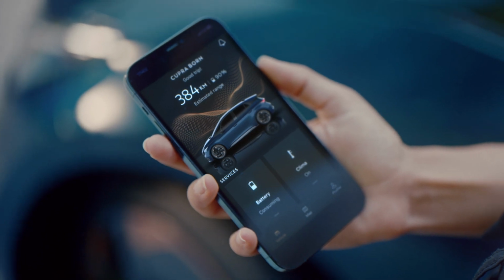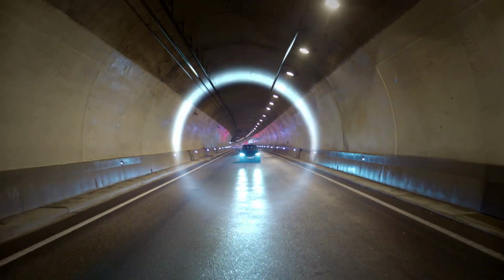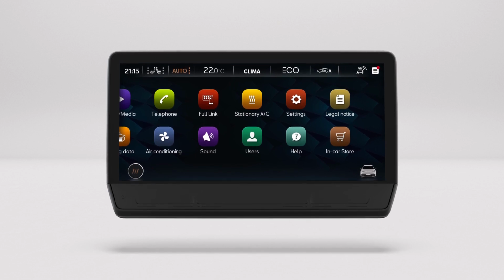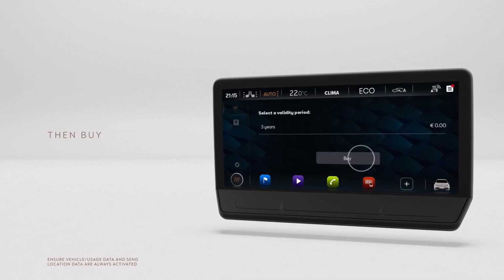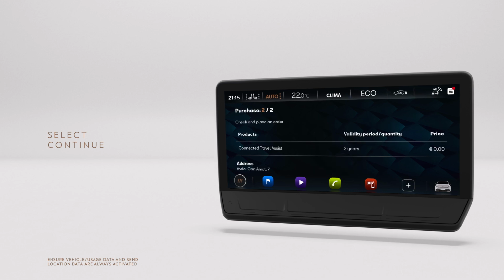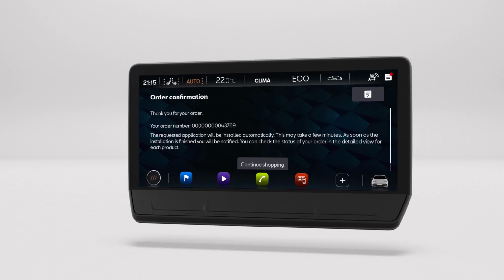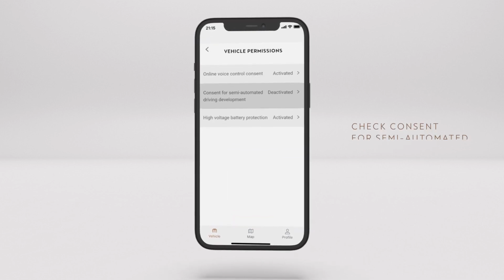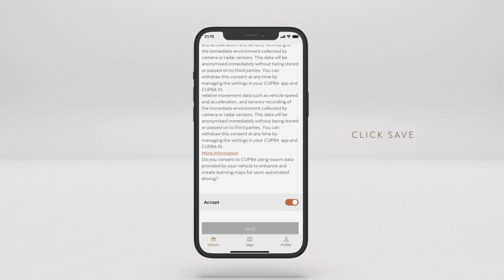How to use Connected Travel Assist | CUPRA Born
Your CUPRA Born now comes with Connected Travel Assist, an updated system which helps keep you in lane when road markings are poorly defined. By mapping the routes of other road users, an imaginary line is displayed on the Digital Cockpit, so even when there are no physical lanes to follow, your Born can still guide you safely through.